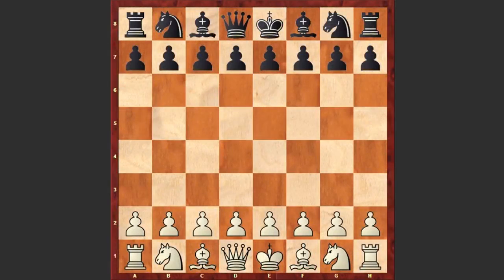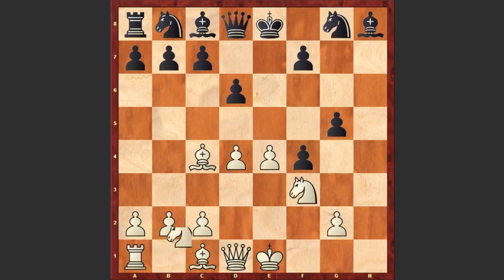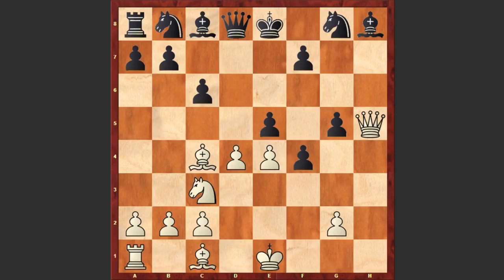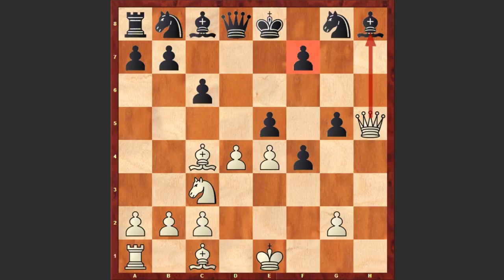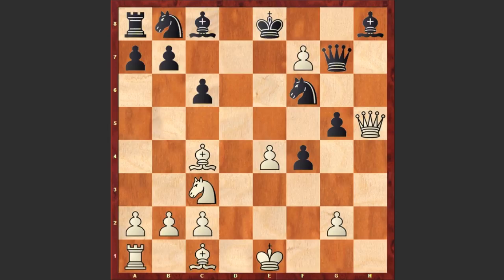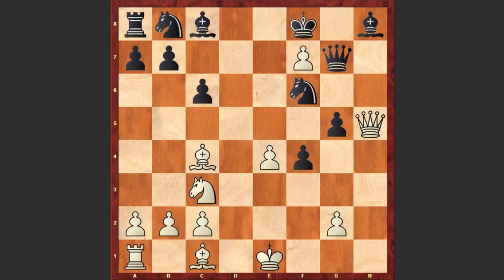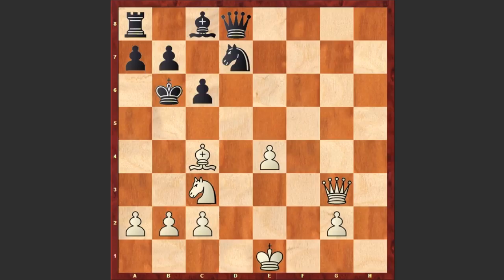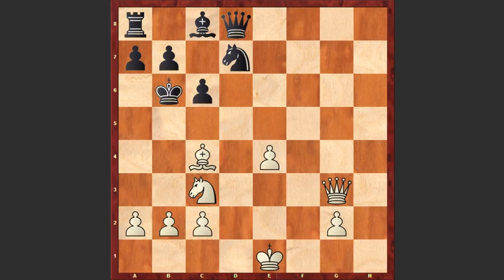Boom! Staunton's Aggression And The Final King Hunt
Howard Staunton vs NN
Manchester Casual Games (1859)
King's Gambit: Accepted. Greco Gambit Calabrese Gambit (C38)
1. e4 e5 2. f4 exf4 3. Nf3 g5 4. Bc4 Bg7 5. h4 h6 6. hxg5 hxg5 7. Rxh8 Bxh8 8.d4 d6 9. Nc3 c6 10. Ne5 dxe5 11. Qh5 Qf6 12. dxe5 Qg7 13. e6 Nf6 14. exf7+ Kf8 15. Bxf4 Ke7 16. Bxg5 Nbd7 17. Rd1 Ne5 18. Qh2 Qxg5 19. f8=Q+ Kxf8 20. Qxh8+ Ng8 21. Rd8+ Qxd8 22. Qxg8+ Ke7 23. Qg7+ Kd6 24. Qh6+ Kc7 25. Qg7+ Nd7 26. Qg3+ Kb6 27. Na4+ Ka5 28. Qc3+ Kxa4 29. Qa3#
 1-0
Video Thumbnail Credits: By R & E Taylor [Public domain], via Wikimedia Commons